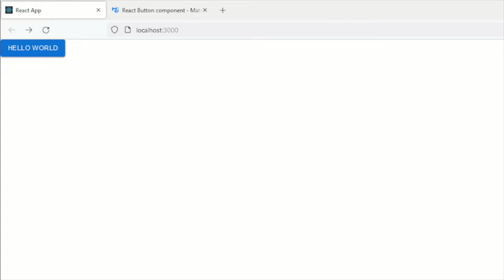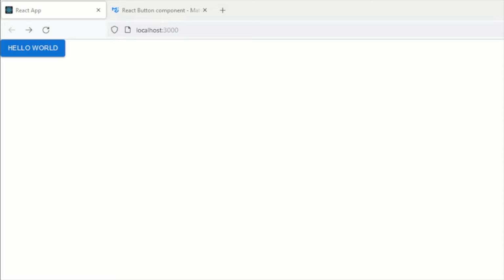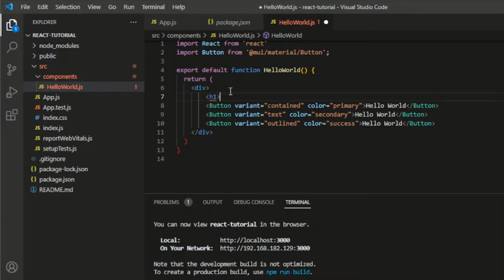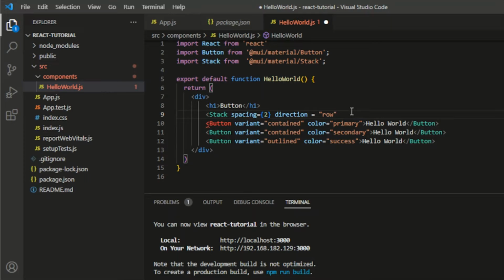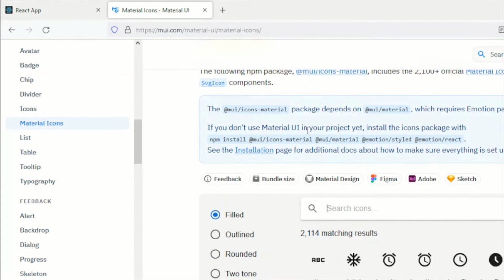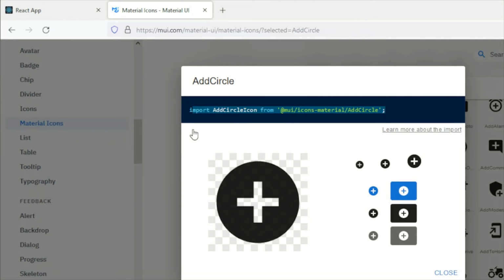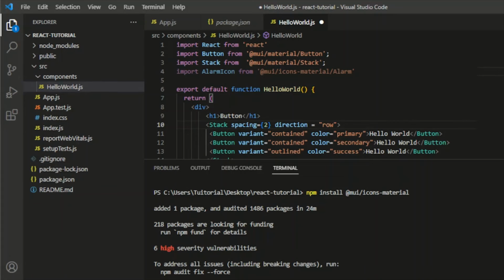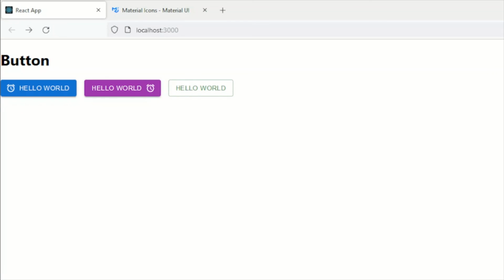3. Buttons and Icons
This tutorial discuss on the basic properties of buttons and icons